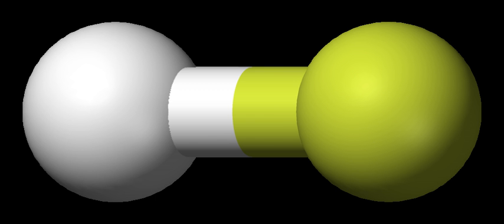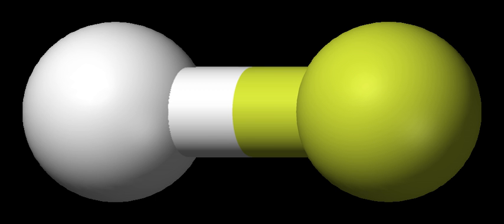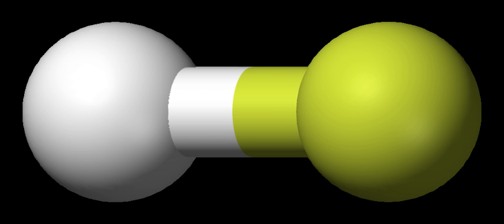Propane | Wikipedia audio article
This is an audio version of the Wikipedia Article:
Propane

00:00:30 1 History
00:03:30 2 Sources
00:05:34 3 Properties and reactions
00:06:48 3.1 Energy content
00:08:20 3.2 Density
00:09:00 4 Uses
00:13:10 4.1 Domestic and industrial fuel
00:15:26 4.2 Refrigeration
00:16:40 4.2.1 In motor vehicles
00:17:15 4.3 Motor fuel
00:19:12 4.4 Improvised explosive devices
00:19:40 4.5 Other uses
00:20:43 5 Hazards
00:22:16 6 Comparison with natural gas
00:23:53 7 Retail cost
00:24:02 7.1 United States

- Socrates

SUMMARY
Propane () is a three-carbon alkane with the molecular formula C3H8. It is a gas at standard temperature and pressure, but compressible to a transportable liquid. A by-product of natural gas processing and petroleum refining, it is commonly used as a fuel. Propane is one of a group of liquefied petroleum gases (LP gases). The others include butane, propylene, butadiene, butylene, isobutylene, and mixtures thereof.